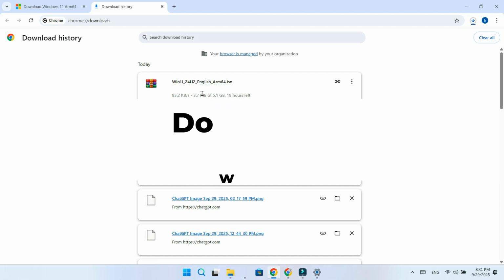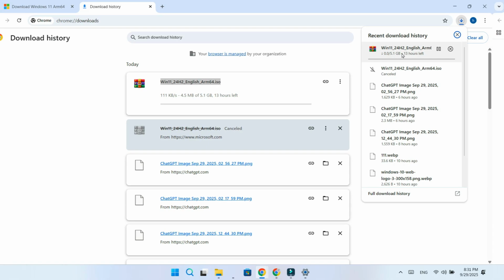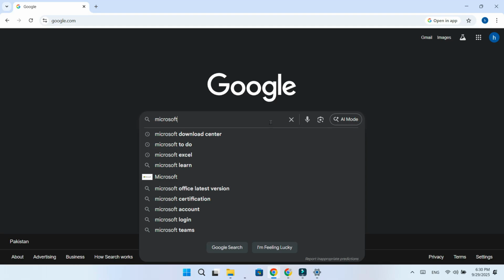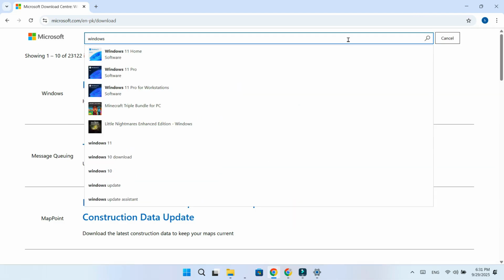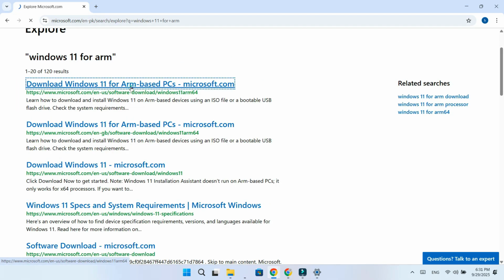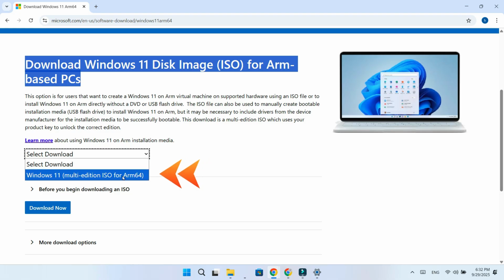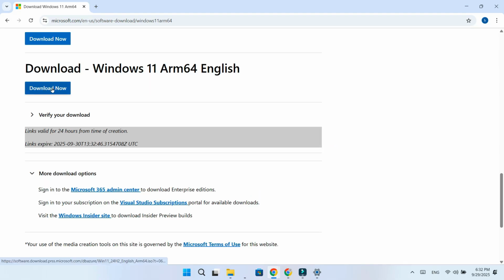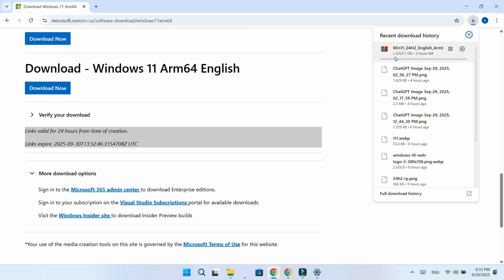Download Windows 11 ARM ISO (24H2) | 25H2 Coming Soon?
Looking to download Windows 11 for ARM machines? In this step-by-step tutorial, I’ll show you how to get the official Windows 11 ARM64 ISO directly from Microsoft’s download center. Whether you need it for testing, installation, or running Windows on ARM devices, this video will walk you through the entire process clearly and easily.

You’ll learn how to:
Find the Microsoft Download Center
Search and select the correct Windows 11 Multi-edition ISO for ARM64
Choose your product language
Start the official download safely

By the end of this video, you’ll have the Windows 11 ARM ISO downloading directly from Microsoft, without relying on third-party sites.